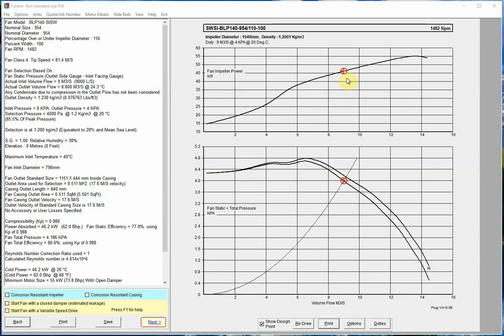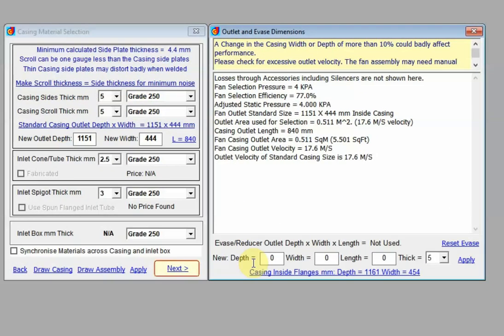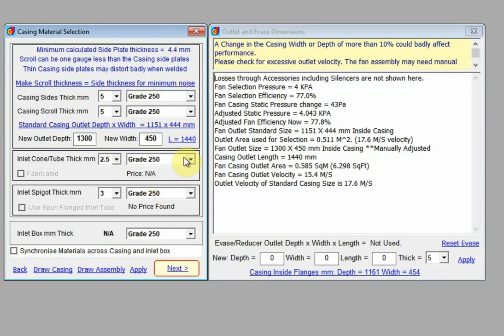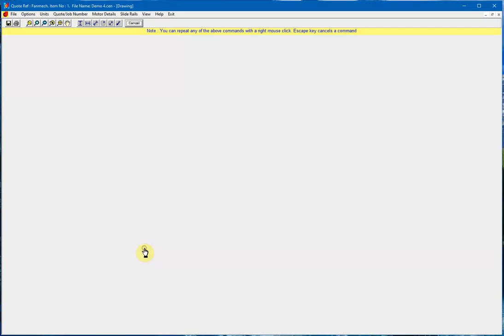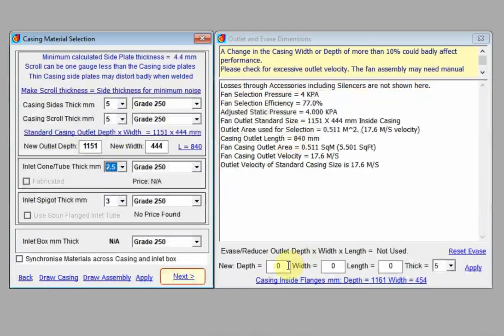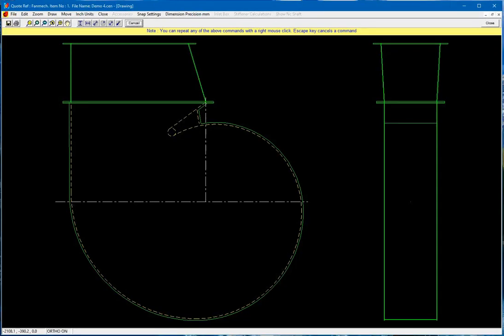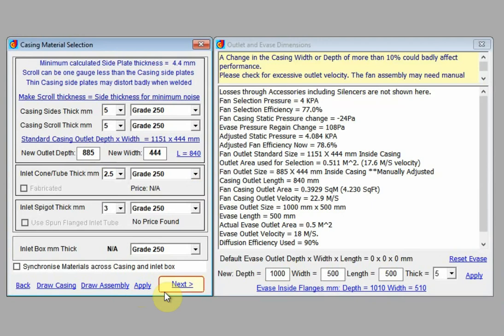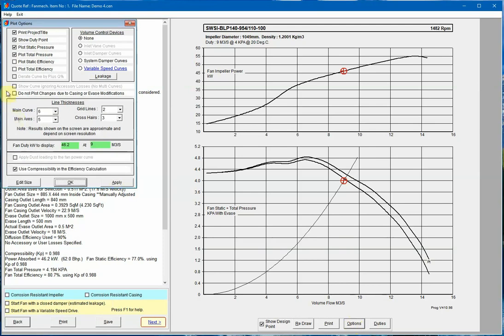Centrix Outlet Manual Changes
Making adjustments to the casing Outlet and adding an Evase in Centrix software